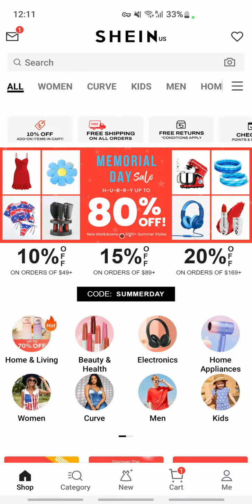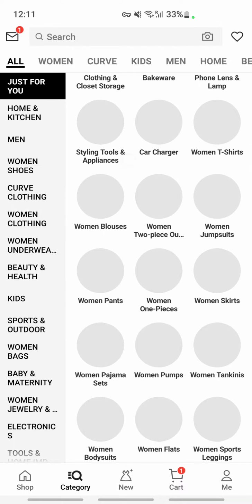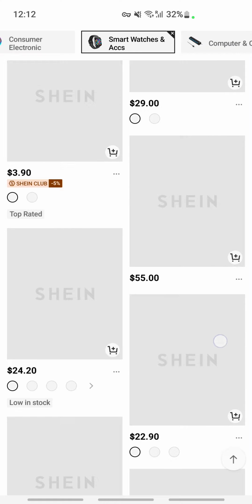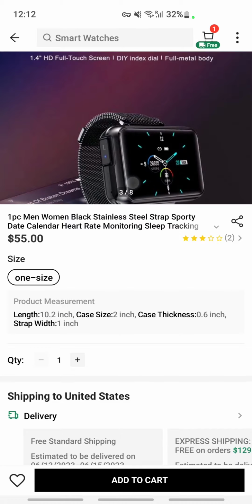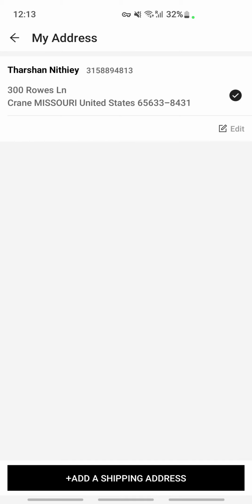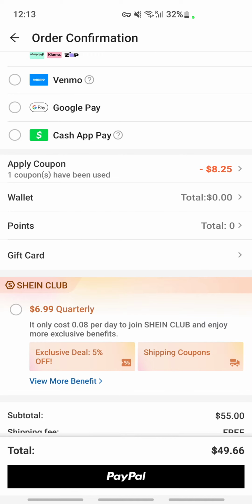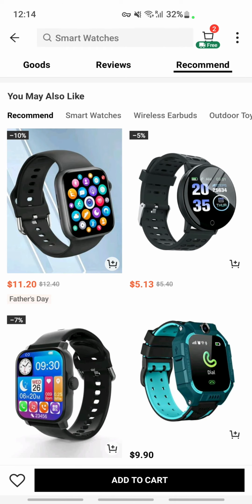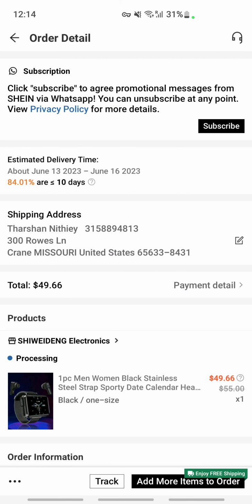How to Use Shein App (FULL GUIDE)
How to Use Shein App. In this video, we're going to show you how to use the Shein App! This app is a great way to find new clothes and accessories, and we'll show you how to use it step by step.

If you're looking for a new way to shop for clothes, the Shein App is a great option. This app has a wide variety of clothes and accessories, and it's easy to use. We'll show you how to use the app step by step, and by the end of the video, you'll be able to find the clothes and accessories you need!
How to Use Shein App